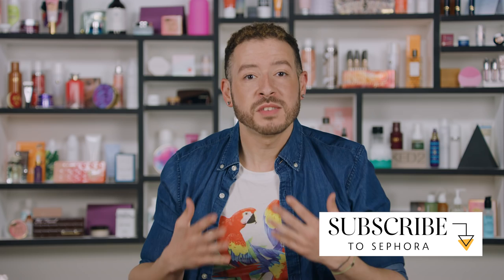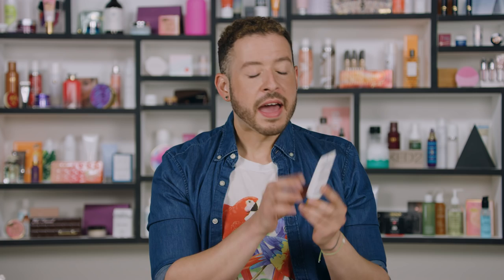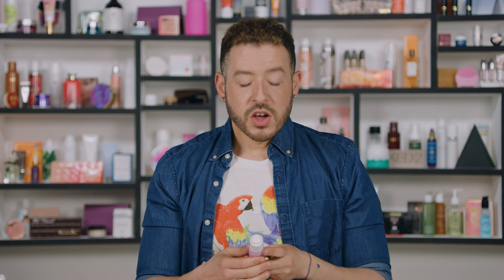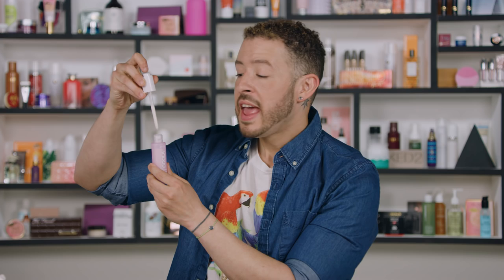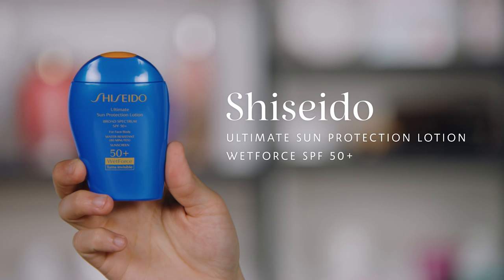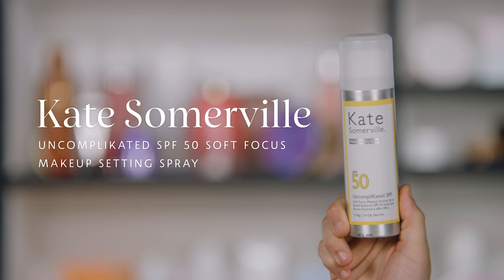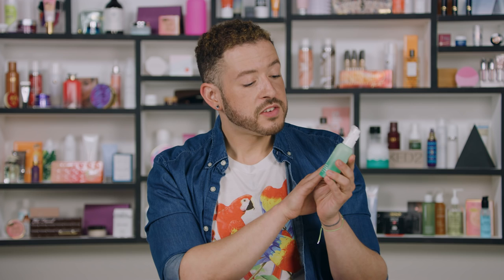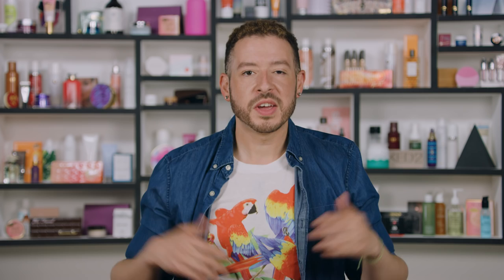Sunscreen Innovations To Try | Sephora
Sephora PRO Artist, Jeffrey, shows us some exciting sunscreen innovations to try! Follow along to learn new ways to stay protected.

Which sunscreen innovation are you most excited to try? Leave your answers in the comments below!